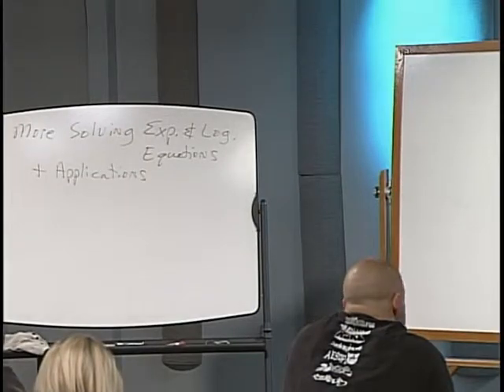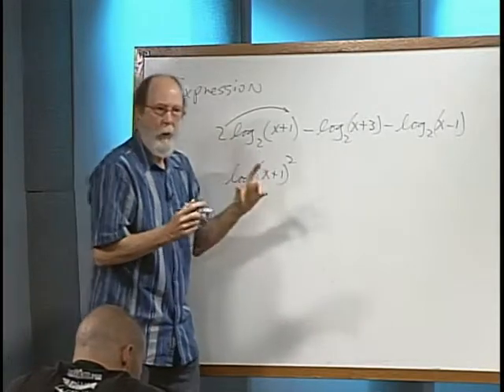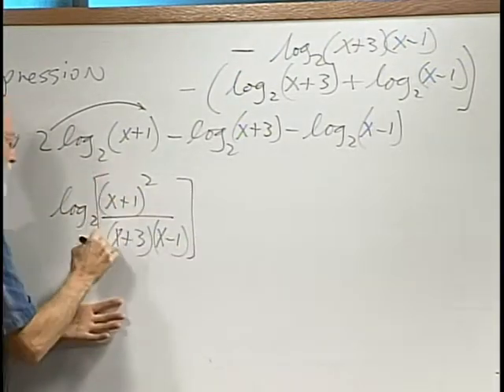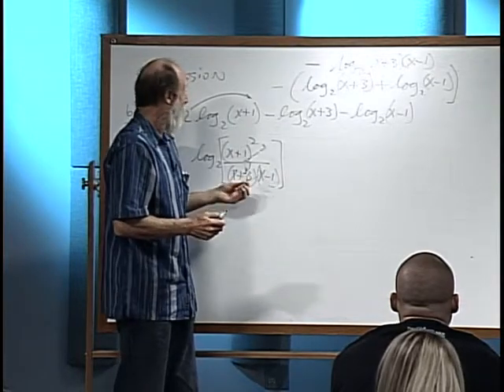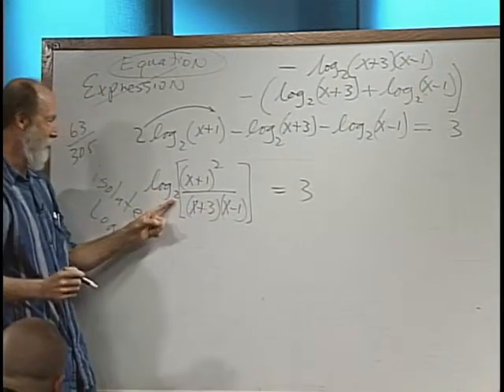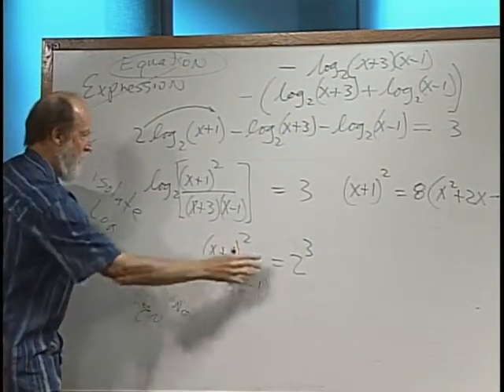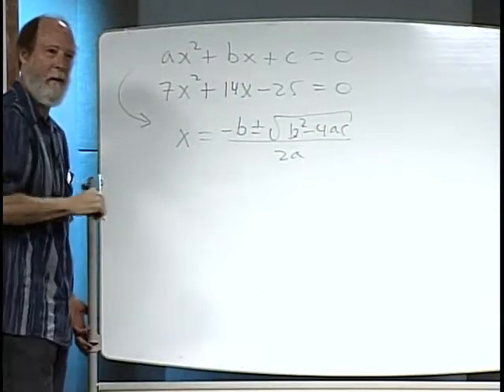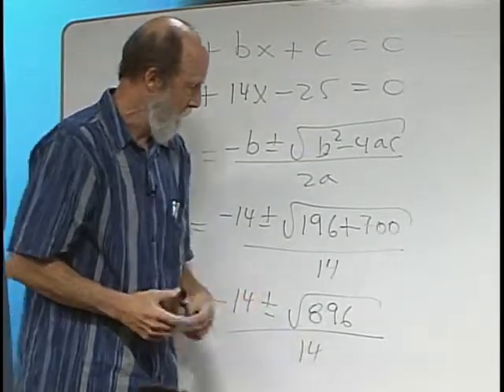Math 111 - Section 5.6(2) - Part 1